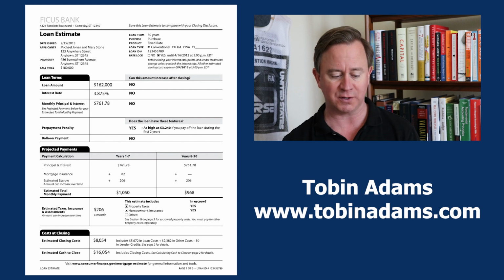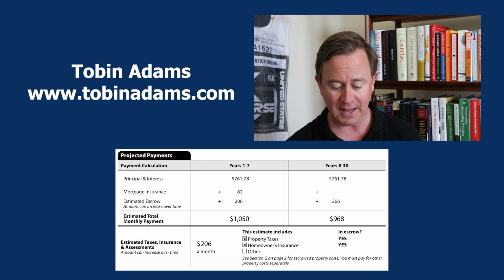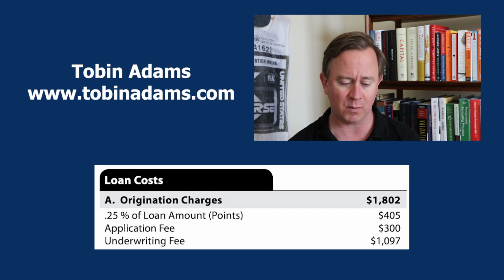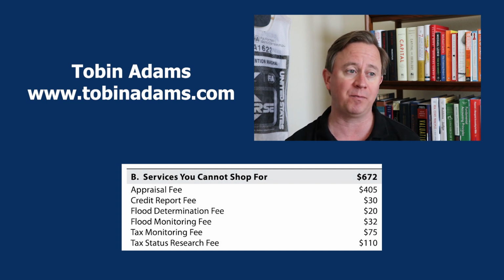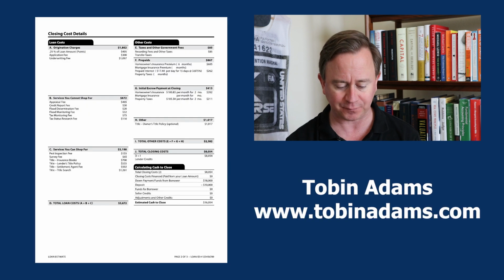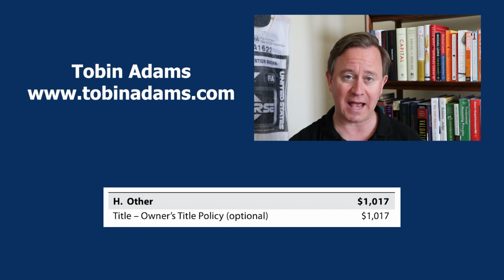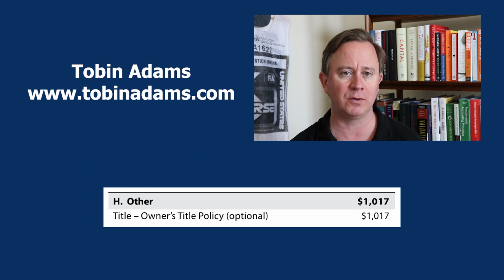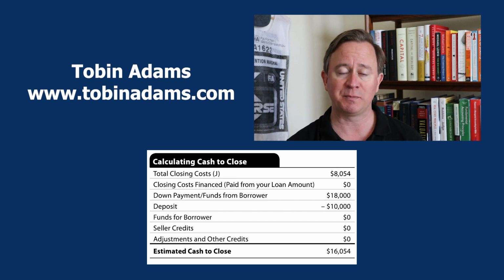Loan Estimate | Part One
This is a part of a series of videos intended for First Time Home Buyers.  In this video, I go into detail explaining the different parts of a Loan Estimate, including the difference between Closing Costs and Cash to Close.

I am a Realtor ® based in Austin, Texas.  I am also a mortgage broker licensed in Texas and Florida.  Looking to buy or sell your home in Austin?  Going to buy a home or re-finance your mortgage in Texas or Florida.